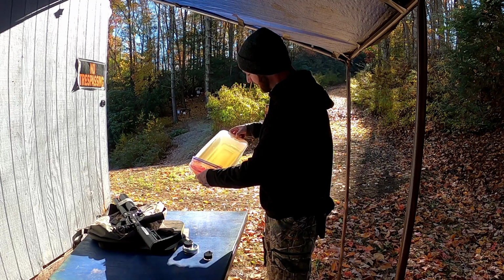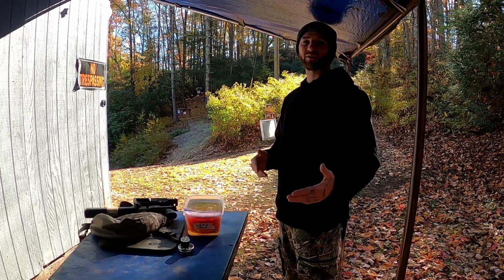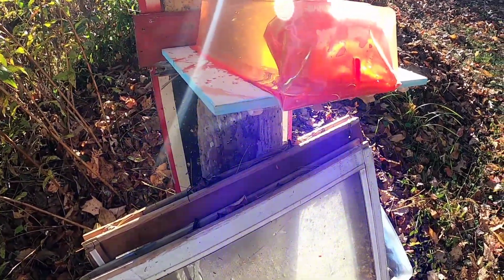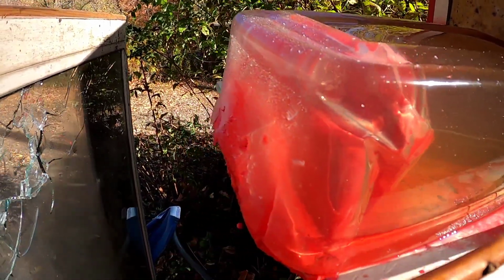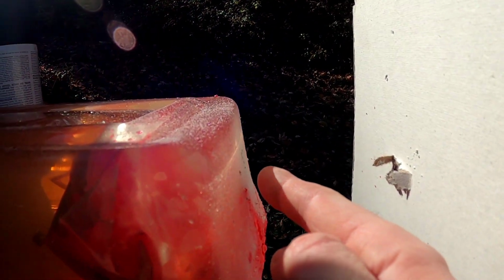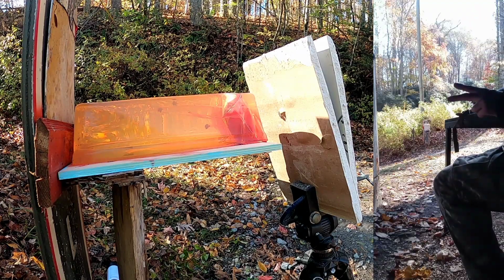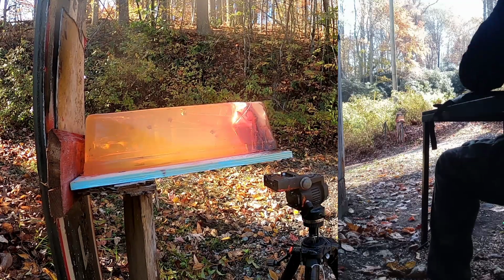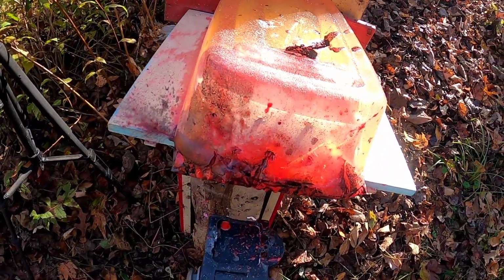AEA HP SS PLUS 🆚 BALLISTICS GEL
enjoy the aea HP plus in . 25